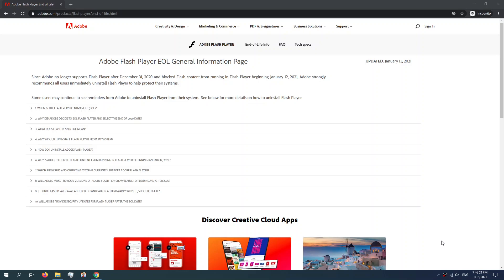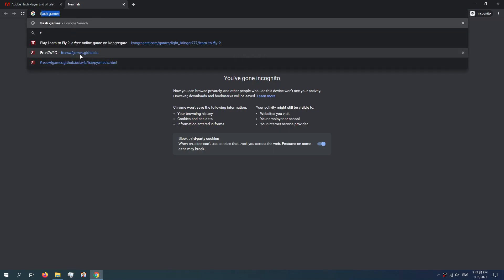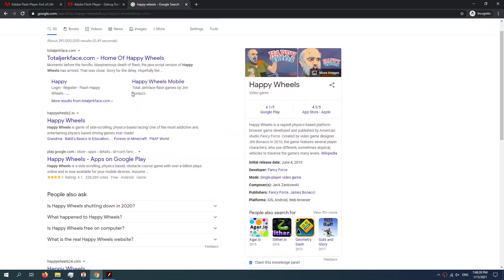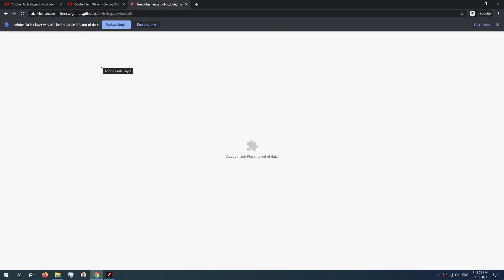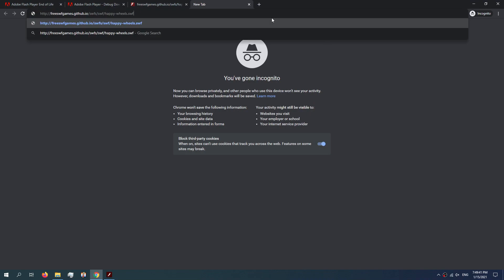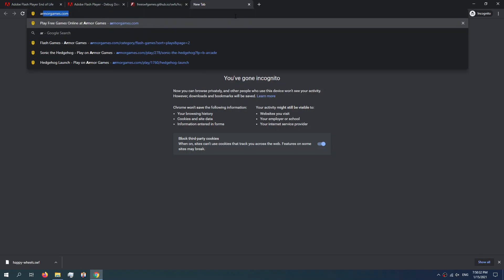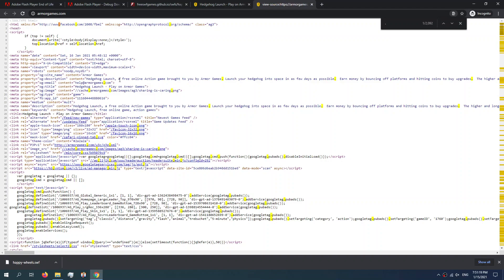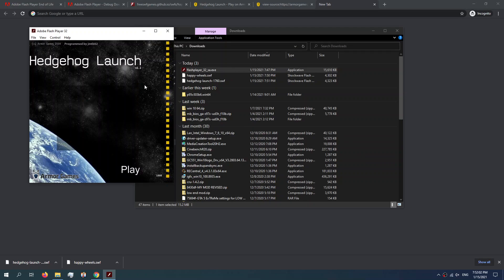Flash Games Live On! How To Download Flash Games To Play Offline After EOL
Adobe is killing Flash Player support this year, and for us older gamers, that's a shame as some of our favorite games were Flash based. But it's not dead! Not all hope is lost. You can download these flash games into a .swf file and play them offline, which is great for passing by restrictions and firewalls too for you young kids :) This method is extremely easy (probably the easiest) and doesn't really require a lot of setup or installation.

Tested after January 12th, when Adobe started to block online flash content from running.

Bitcoin: bc1qtrs6scl3yez0xuja62jtgmx22wk6fjaxvpzeag
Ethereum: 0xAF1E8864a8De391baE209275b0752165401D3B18